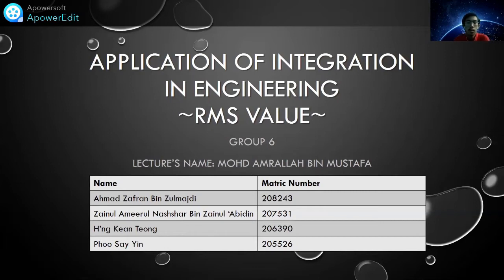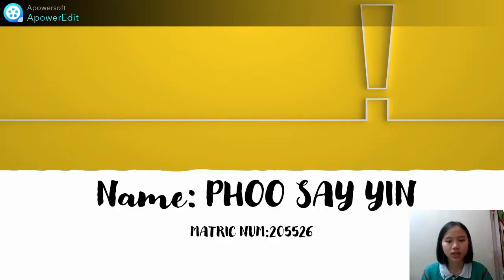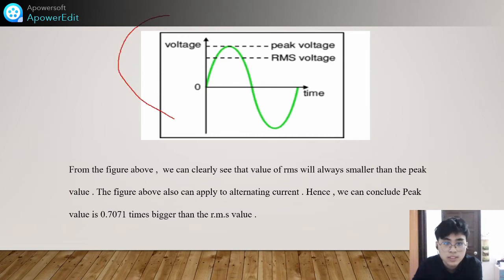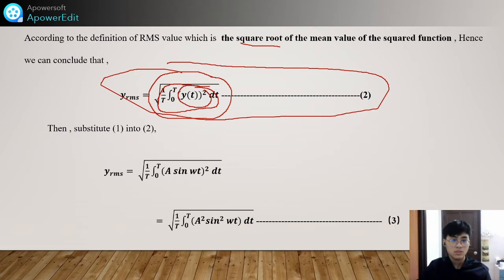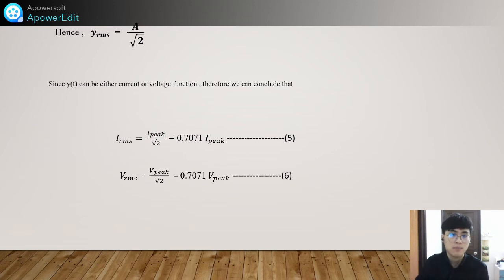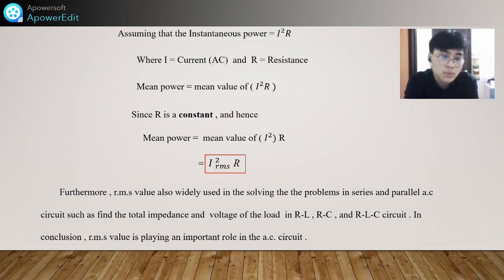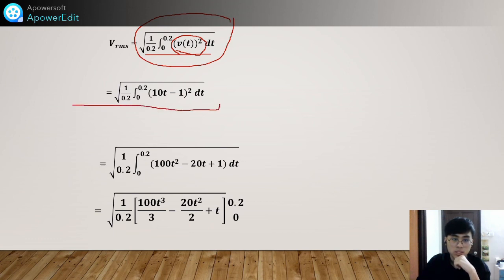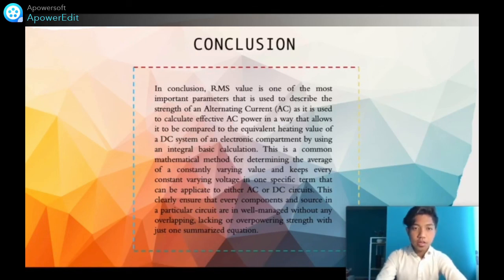Root mean square value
Engineering mathematics assignment group 6